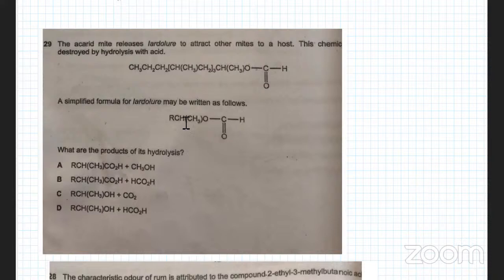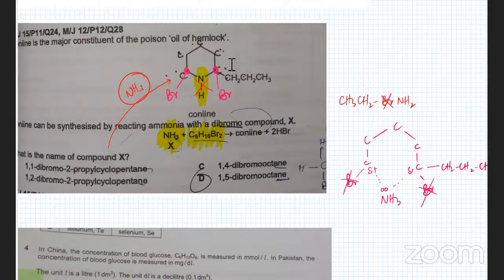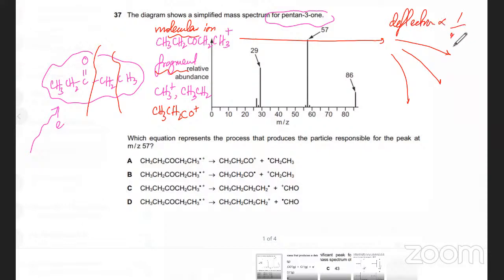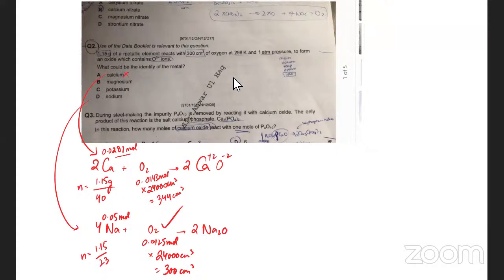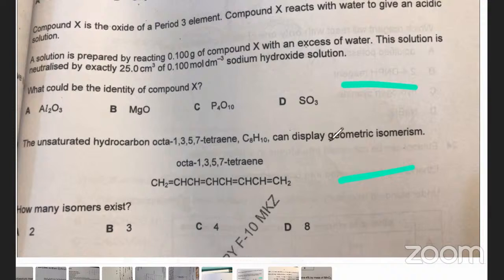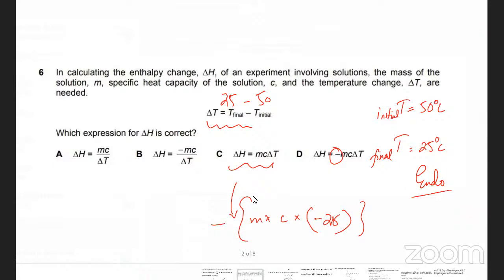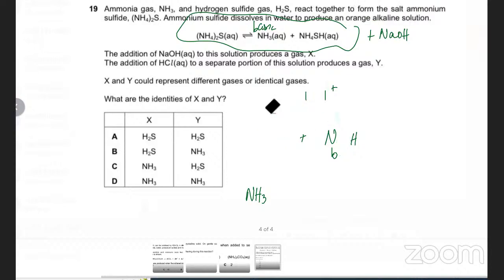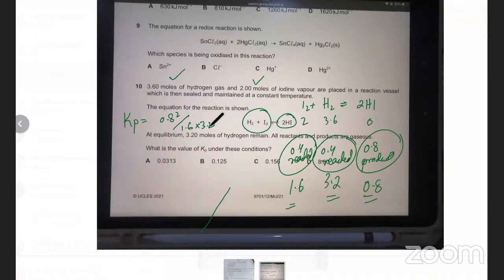AS Chem P1 Revision - Whatsapp Your Doubts to